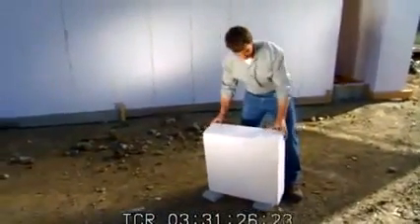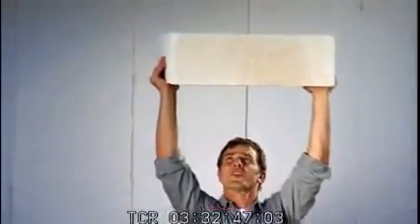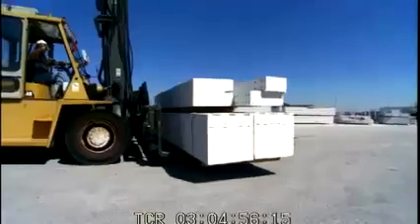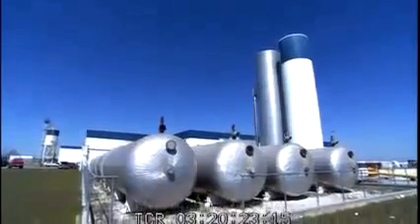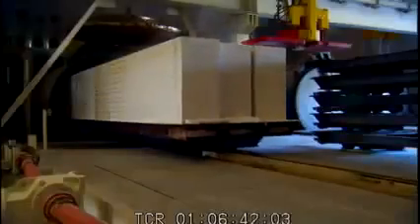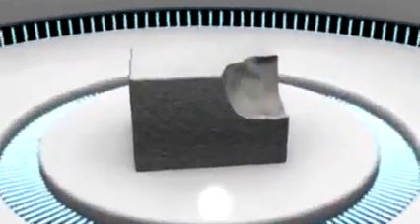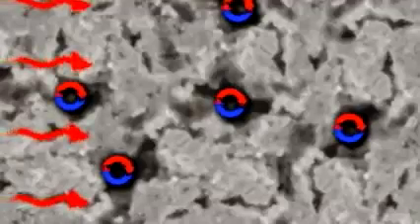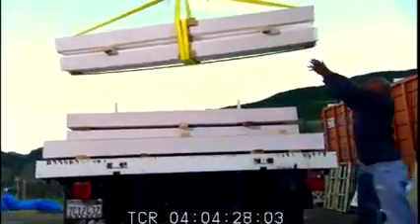Autoclaved Aerated Concrete Discovery Channel Show Part 2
This show on Discovery channel demonstrated why AAC Blocks are the construction material of the future. They are much better than wood or concrete in all aspects.

AAC or Autoclaved Aerated Concrete was invented in 1923 by Swedish Inventor Johan Axel Eriksson as a cost effective and eco-friendly substitute of red clay bricks as walling material. AAC has been in production for more than 90 years, but it has recently exploded in demand over the last couple of decades globally, particularly in Europe due to increased awareness of its excellent properties including light-weight yet high load bearing capacity, excellent thermal and sound insulation properties, low cost of construction and overall energy efficient manufacturing and installation.

AAC Blocks contain 80% Air and therefore weigh only 1/3rd of a clay Brick. It is formed as a reaction of aluminum metal with blended proportion of lime, cement, gypsum & fly Ash. The hydrogen gas escapes from the reaction giving it a strong honey-comb structure. It is further cured in an autoclave under high pressure steam to give it desired strength. The production process has to be very carefully monitored to insure a controlled consistency in the proportions and timing of all ingredients that are used in each batch so that the output is consistent.

AAC has already successfully been used in Europe since early last century and is now among the most commonly used wall building materials in Europe with rapidly growing market shares in many countries, especially in Asia. According to some estimates, AAC accounts for more than 40% of all construction in UK and 60% of all construction in Germany.

In India, the demand for these blocks has risen by 10 fold in the last 5 years. And rightfully so, given that it is touted as the most innovative building material of the century.